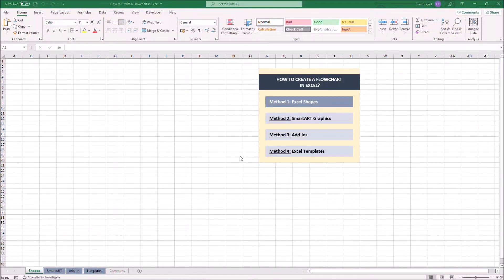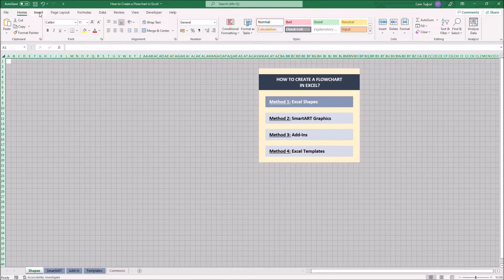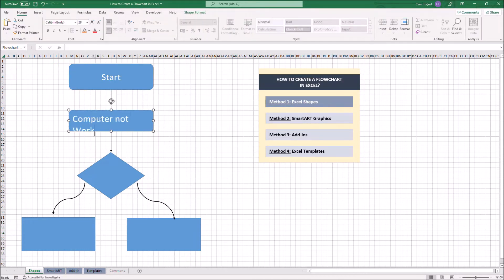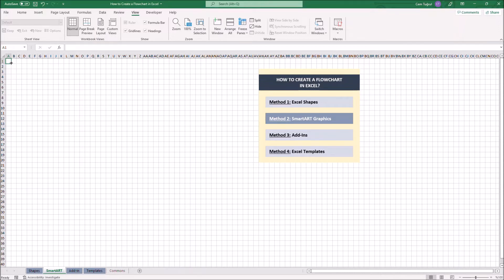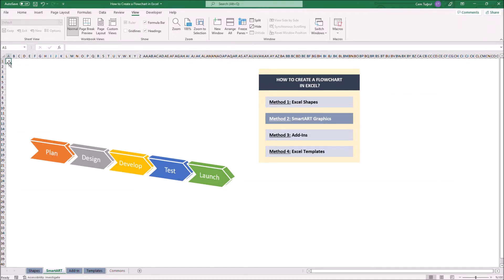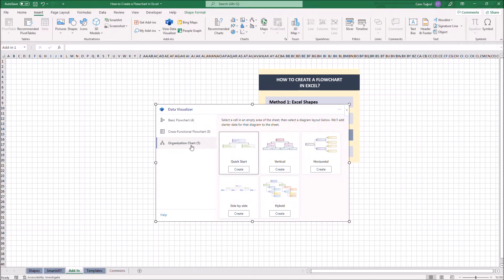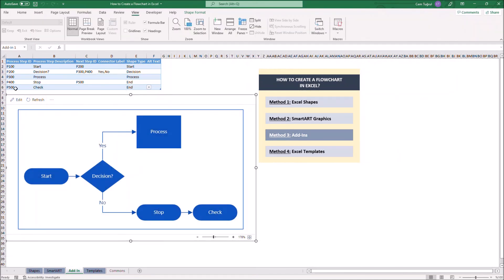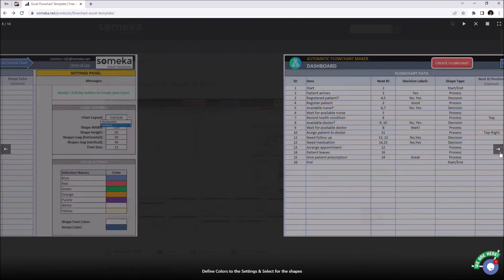How to Make a Flowchart in Excel? | FREE Download Flowchart Template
Learn how to make a Flowchart in Excel with 4 different methods. Watch as we create the simple Flowchart from scratch, or download Someka template.

Flowcharts are used in various areas to turn complicated processes into an easy-to-understand diagram.

You do not need to be an Excel expert, just watch the video to learn the basic steps to make a flowchart in Excel. This video will propose you four different methods to create flowchart diagrams.

0:00 - Intro
0:29 - Create Flowchart with Shapes in Excel
2:32 - Using SmartArt Graphics
3:41 - Create Flowchart with Visio Data Visualizer Add-in
5:52 - Automatic Flowchart Maker in Excel